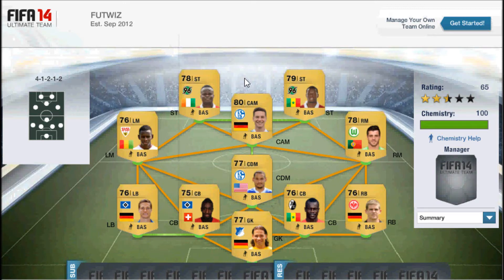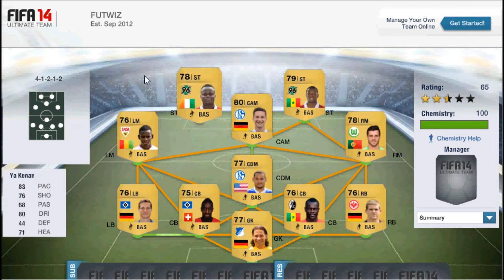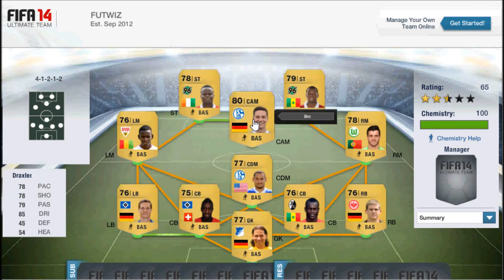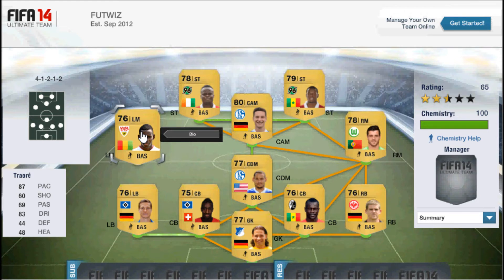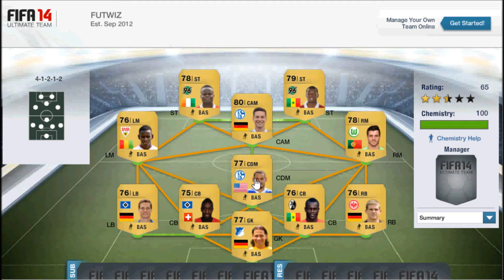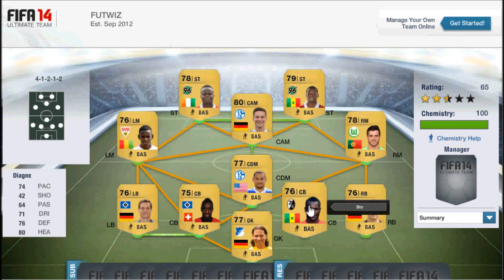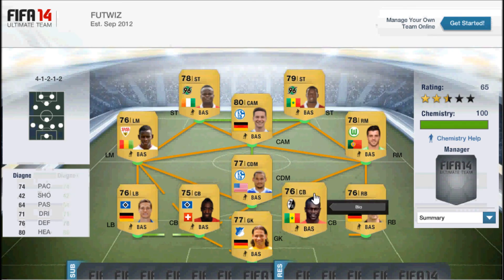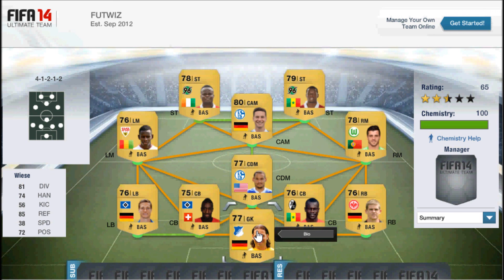Cheap Non-Rare Gold Bundesliga Team || 15k Squad Builder || Fifa 14 Ultimate Team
A cheap bundesliga team to buy for your first team in fifa 14 Ultimate or just to use as a fitness team.
Many people will be looking for cheap budget teams to make at this time of the year.